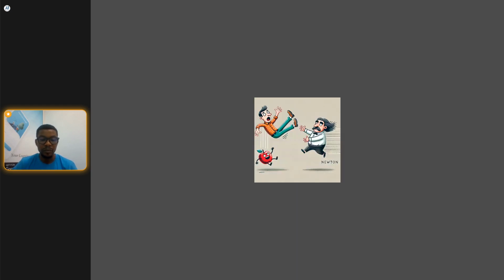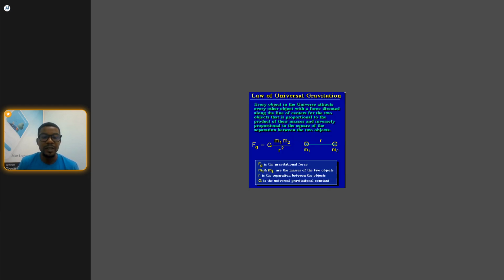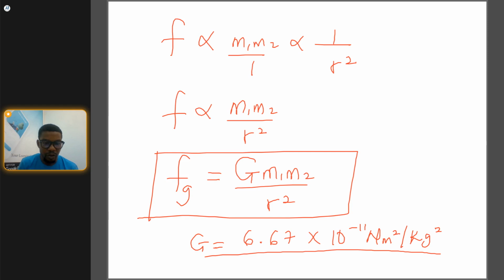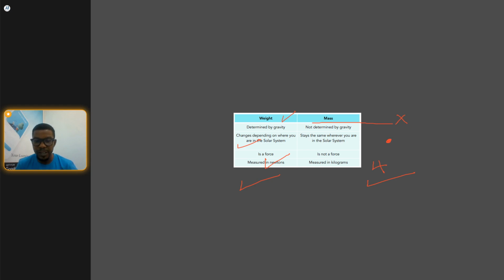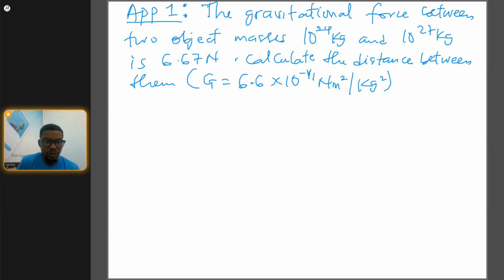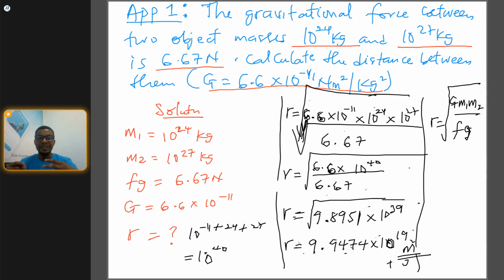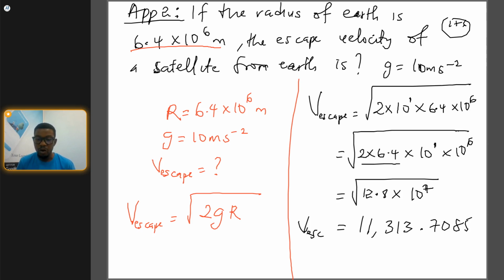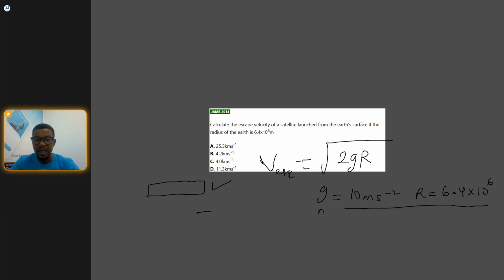JAMB Online Class 2025 || Physics: Gravitational Field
This video gives a detailed introduction to Gravitational Field.
Here is What You’ll Learn in This Lesson:
•⁠  ⁠Law of Universal Gravitation.
•⁠  ⁠Force of Gravitation.
•⁠  ⁠Weight vs Mass.
•⁠  ⁠Concept of Weightlessness.
•⁠  ⁠Escape velocity.
•⁠  ⁠Solved examples to test knowledge.